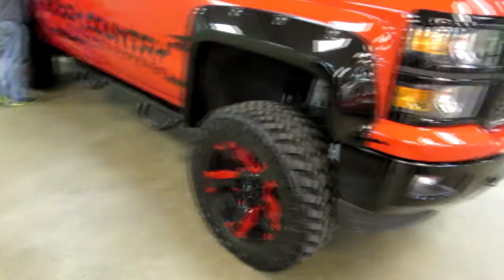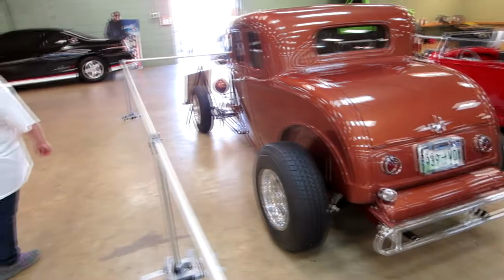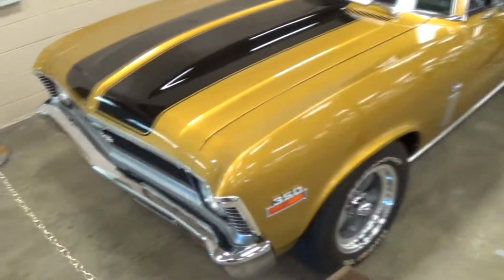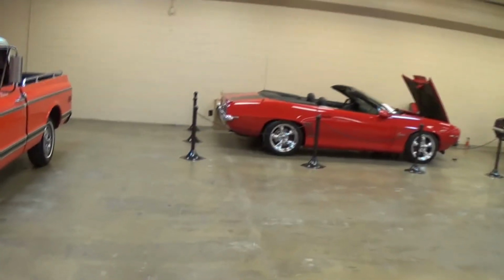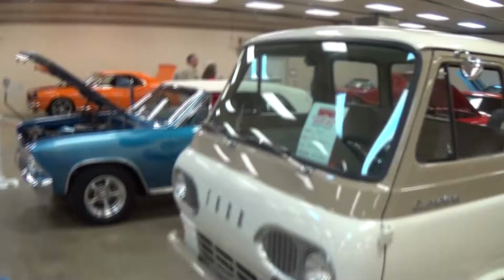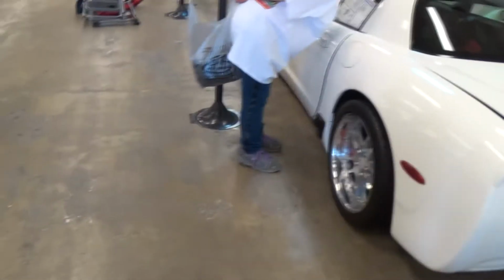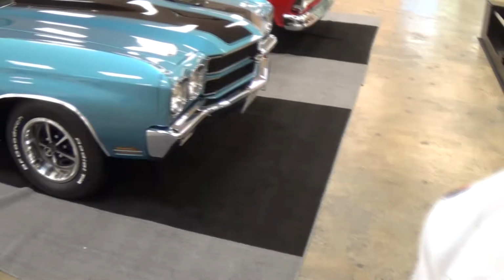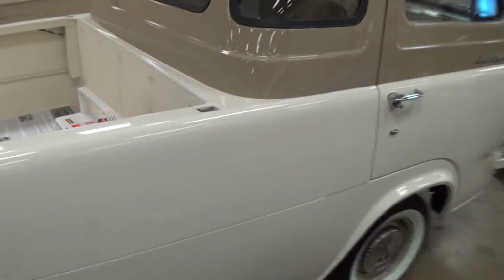Hunters Customs 2nd Annual Rod and custom car and truck show part 3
final chapter of this car show experience